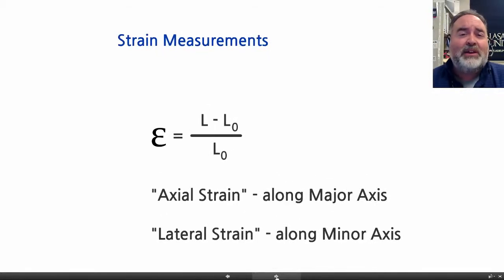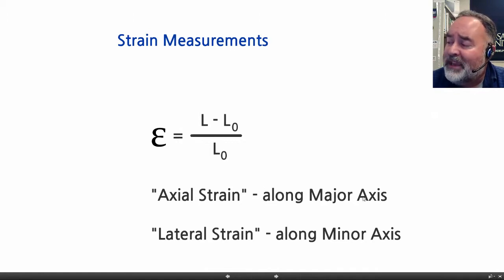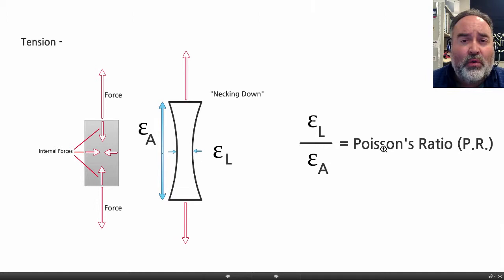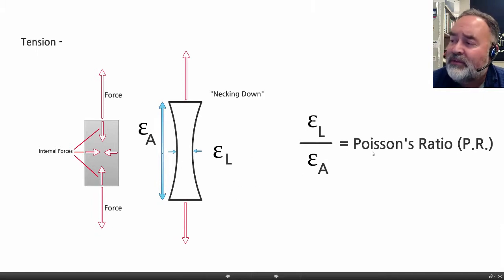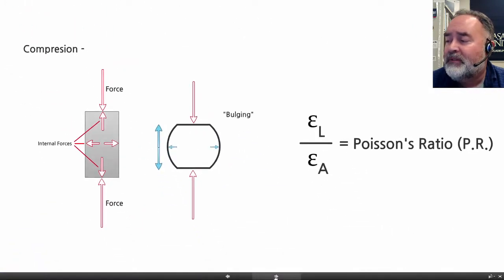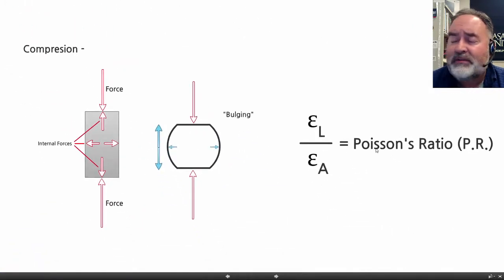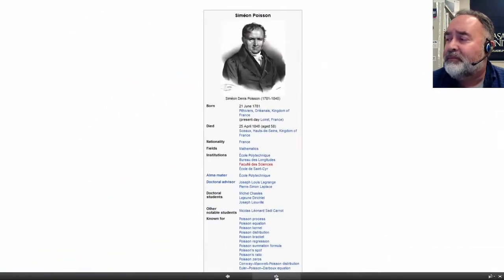ISBT212-03_7 - Mechanical Testing: Strain Measurements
Next Video in Series:
ISBT212-03_8 - Mechanical Testing: Universal Testing Machine

I have developed and taught a course in Materials over the past few years and this iteration exists as a series of video lectures that are accompanied by online quizzes and face to face laboratory activities. The objective of the course is to provide a broad overview of Materials to students so that they may begin a deeper examination of the topics and technology presented.

I am sharing the video lectures with the hope that you may find them useful and to ask for your comments and questions on how to correct and improve the course.

Video Lecture Component of 2016 ISBT212 - Technology Foundations II: Materials offered at La Salle University to majors in the B.S. Integrated Science, Business, and Technology department.

This video series may contain mistakes and errors of fact. While presenting the unscripted material, I may confuse names, facts, and figures. Please check the information for accuracy before you use it to win a bet or design a complex, potentially dangerous device.